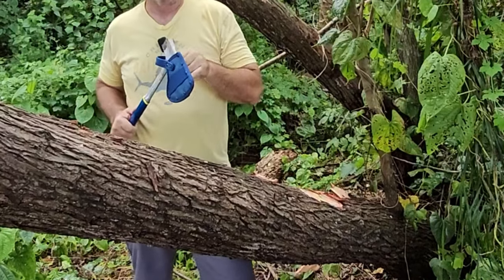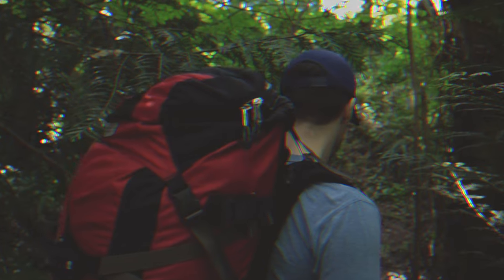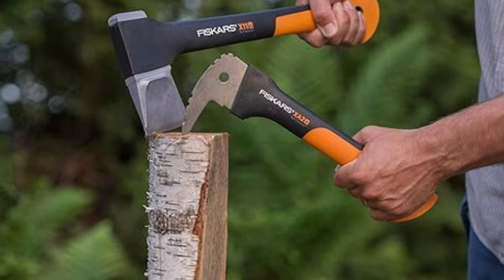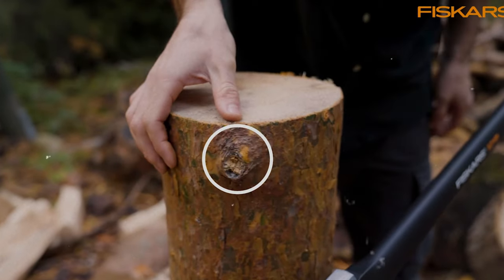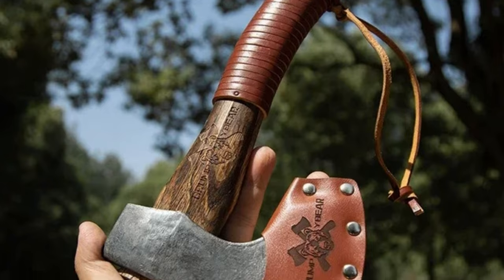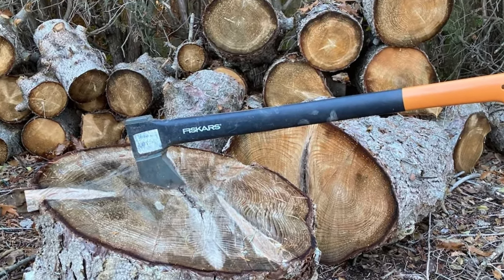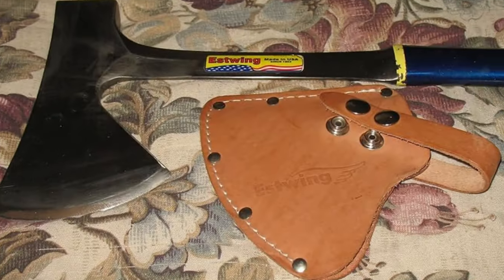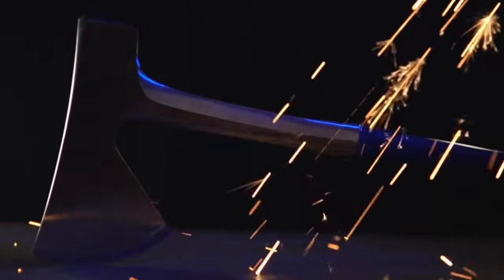Best Camping Axes 2024 - [don’t buy one before watching this]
Here is the list of Best Camping Axes we featured in this video

1. ESTWING E45A – Best Camping Axe Overall

2. Fiskars X27– Best Camping Axe for Felling

3. Gransfors Bruks 420 – Best Small Camping Axe

4. Fiskars X11 – Best Camping Axe for Splitting

5. ESTWING E44A – Best Budget Camping Axe

In this video, we're diving into the top camping axes that every outdoor enthusiast should consider. Leading our list is the ESTWING E45A, recognized as the best camping axe overall for its durability and performance. If you're looking for an axe specifically for felling, the Fiskars X27 is unmatched in its efficiency and power. For those who need a smaller, more portable option, the Gransfors Bruks 420 stands out as the best small camping axe. When it comes to splitting wood, the Fiskars X11 excels with its superior design and functionality. Lastly, for those on a budget, the ESTWING E44A offers excellent value without compromising on quality. Join us as we explore the features and benefits of each of these top camping axes to help you choose the perfect one for your next adventure.

I hope you have really enjoyed our video of Best Camping Axes.